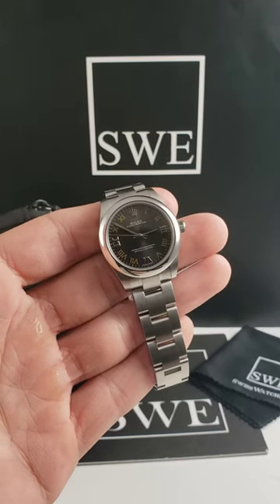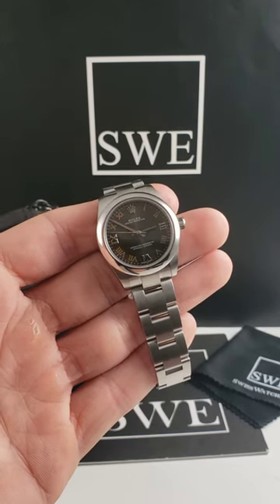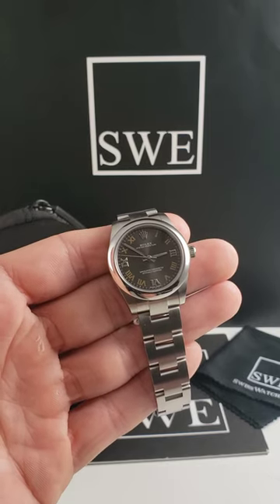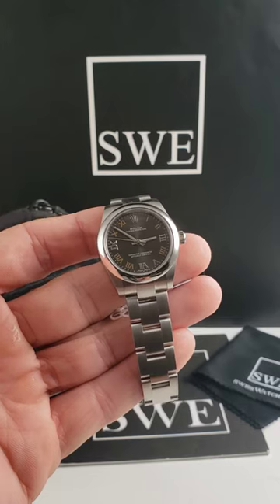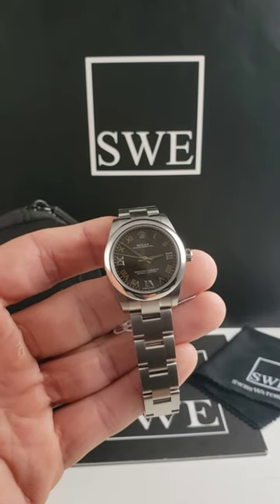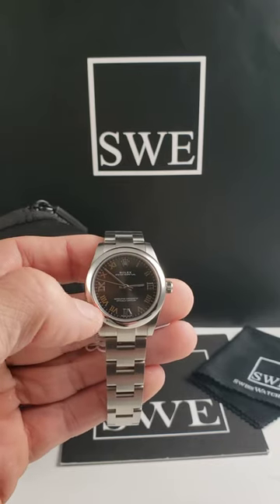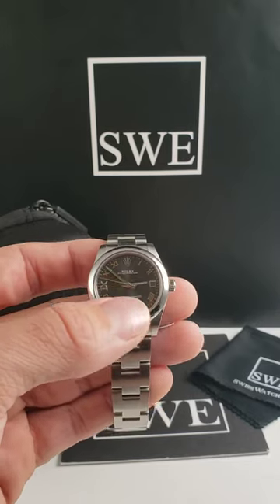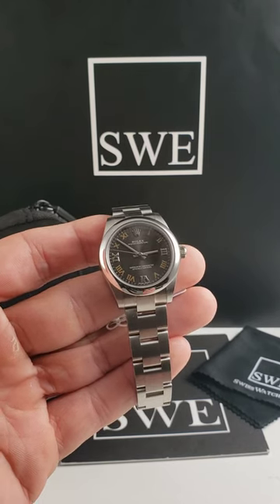Rolex Oyster Perpetual Midsize Gray Dial Ladies Watch 177200 Review | SwissWatchExpo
This contemporary Rolex Oyster Perpetual Ladies watch from 2020 features a midsized 31mm steel case, a stylish rhodium grey dial, and steel and brown Roman numerals.

FULL DETAILS AND PRICING:
Rolex Oyster Perpetual Midsize Gray Dial Ladies Watch 177200

Stainless steel oyster case 31.0 mm in diameter. Rolex logo on a crown. Stainless steel smooth domed bezel. Gray dial with brown roman numerals.